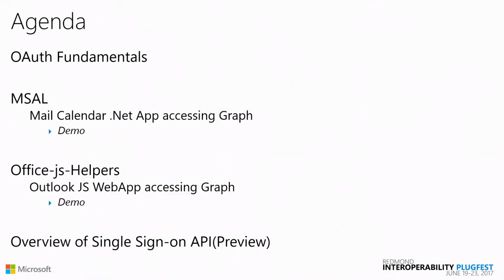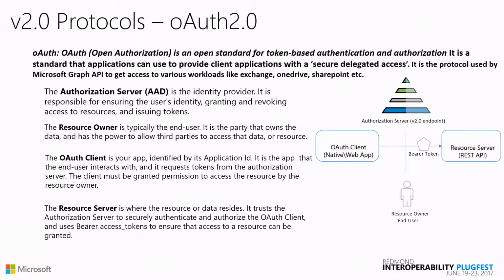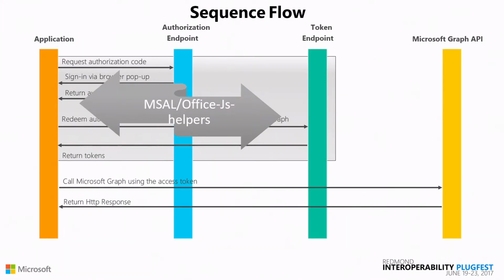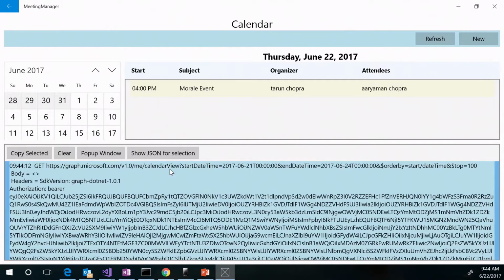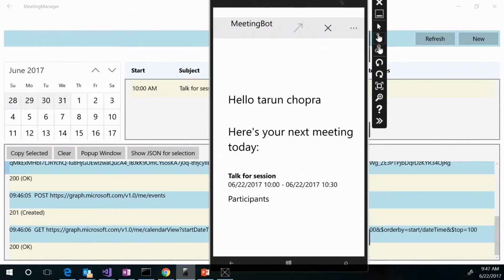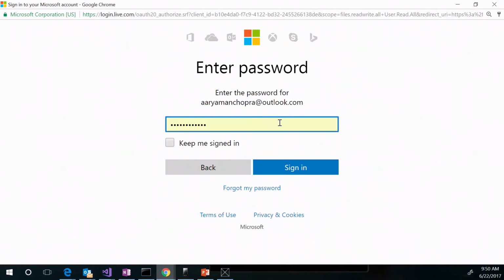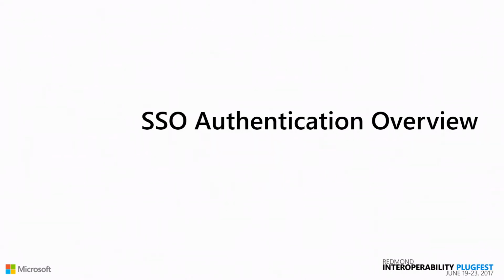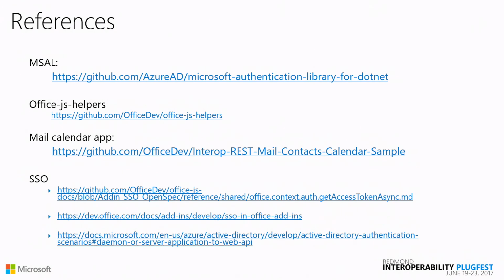Redmond Interoperability Protocols Plugfest 2017 Auth and your Office App